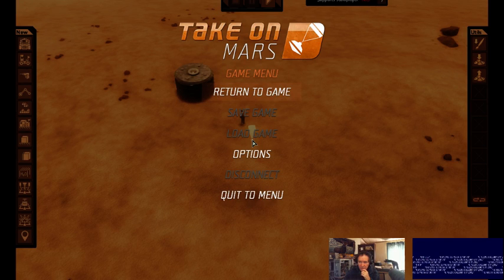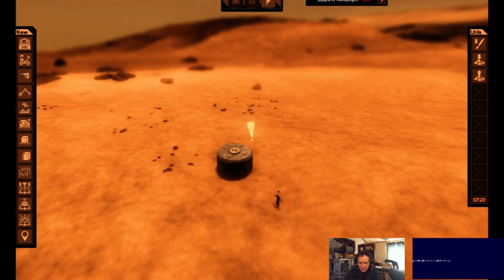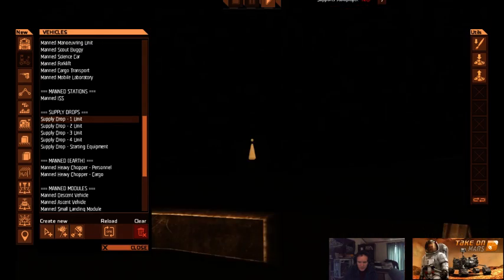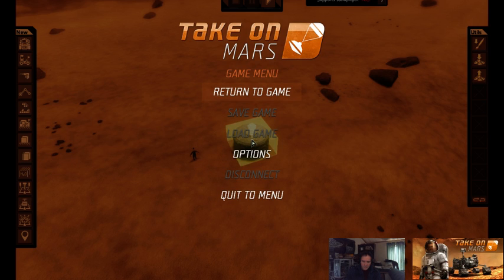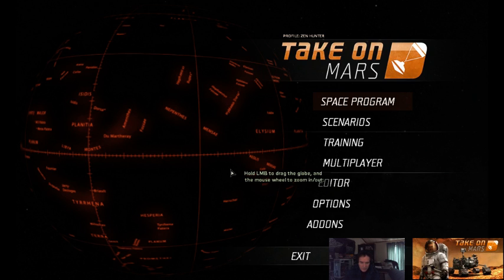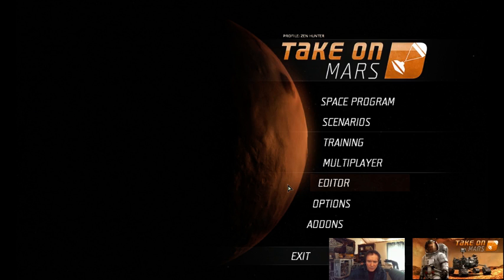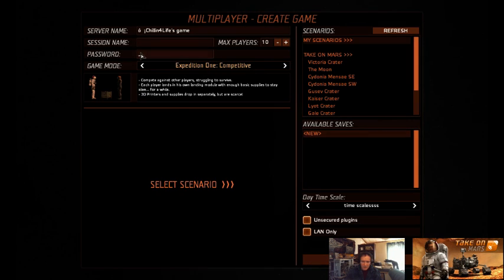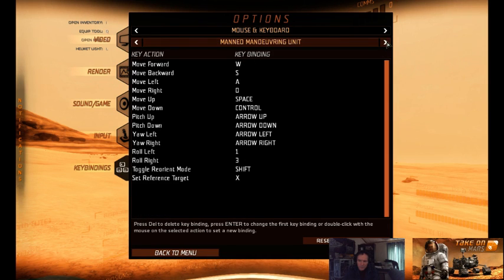Take On Mars: Robotics Training